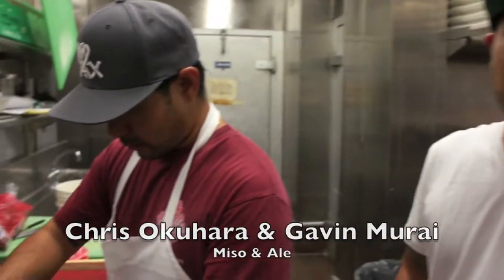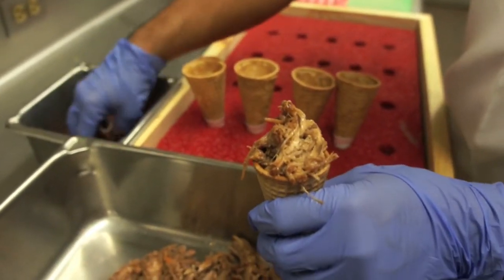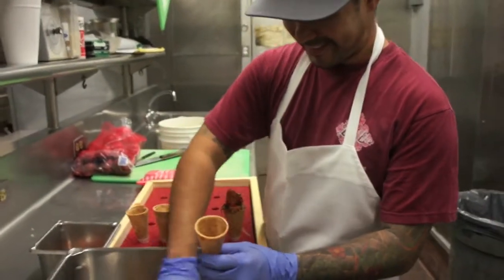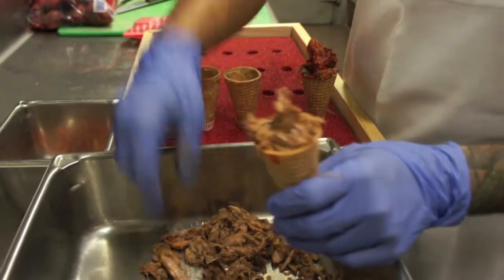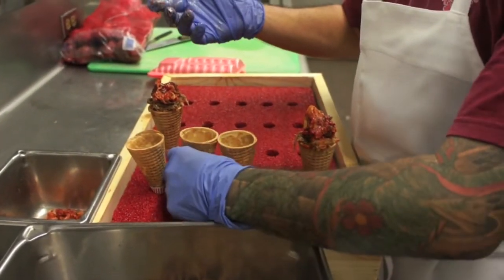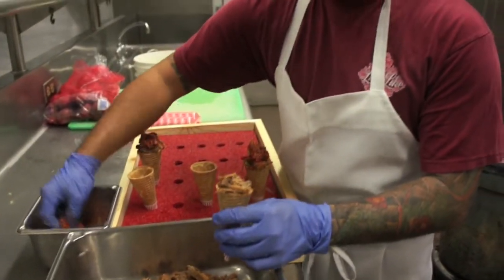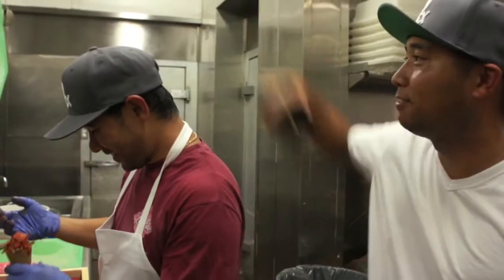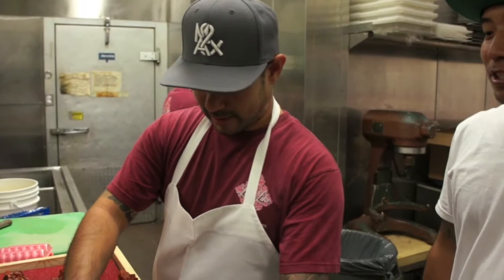Miso And Ale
Chris Okuhara and Gavin Murai of Miso and Ale previewing their pork adobo waffle cones with Okinawan Kim Chee.